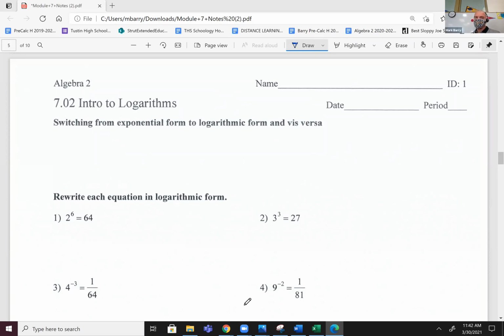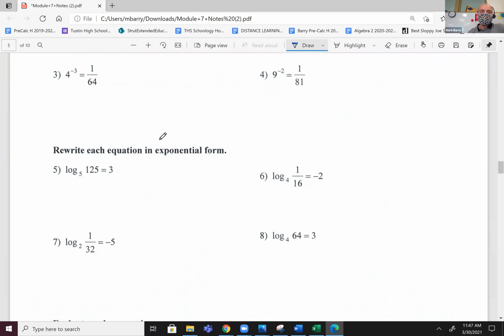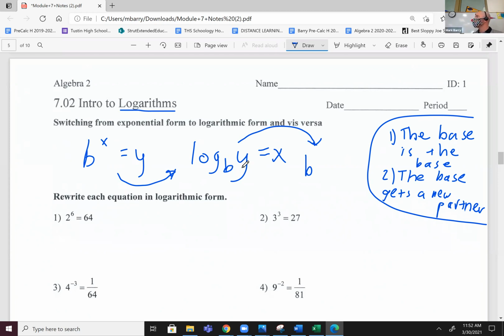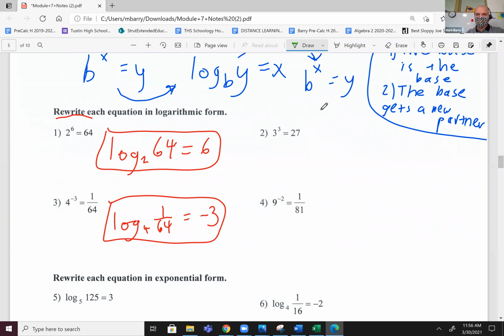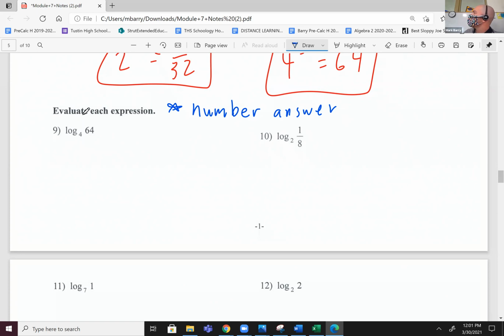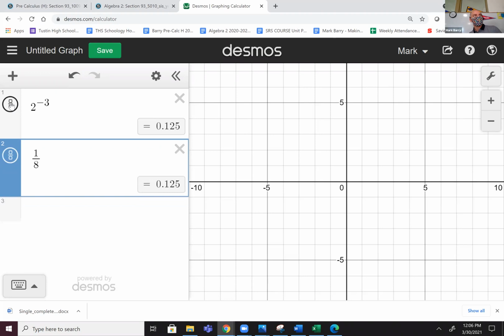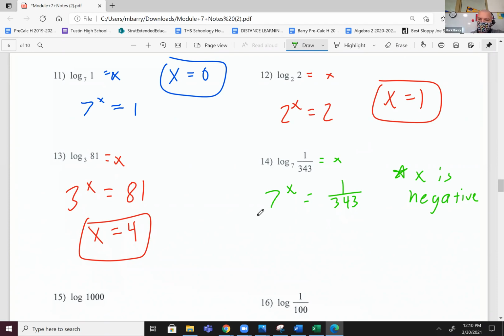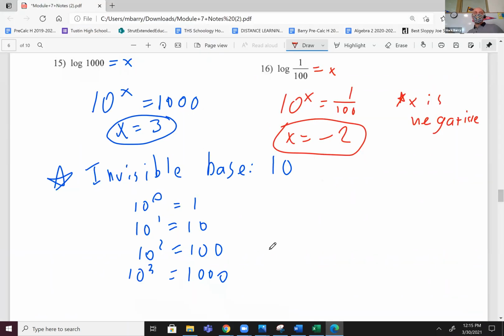Algebra 2 - 7.2 Notes - Introduction to Logarithms